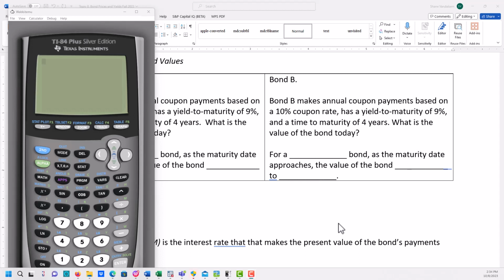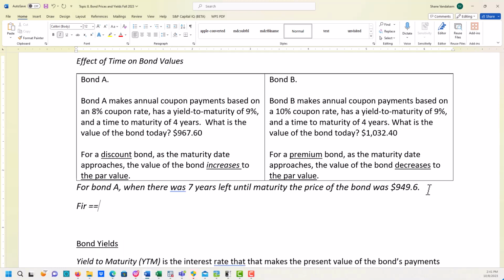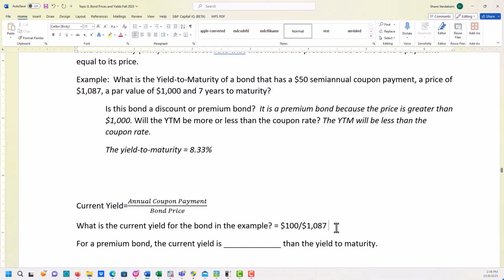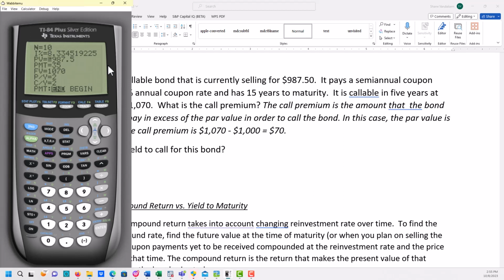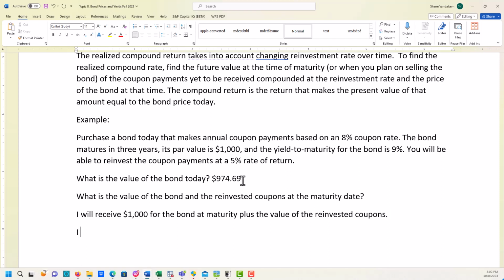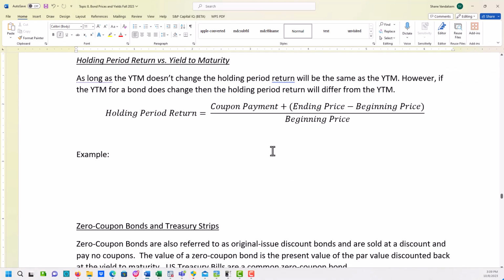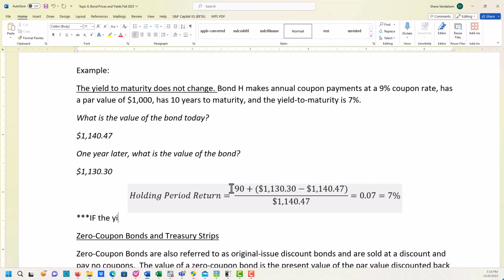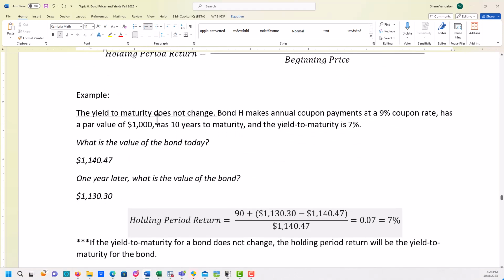BU 483 Class for 10.9.23